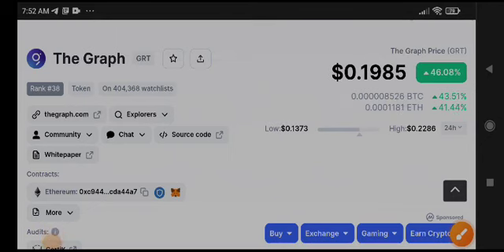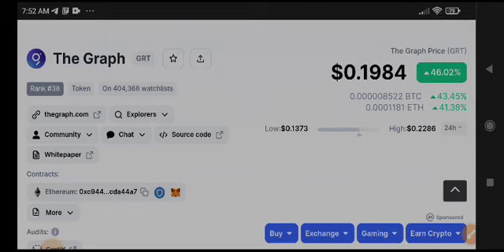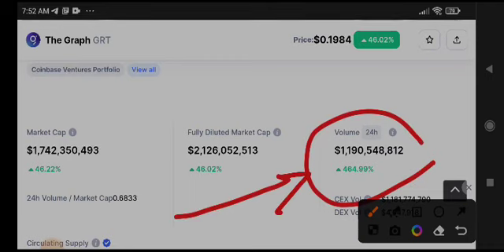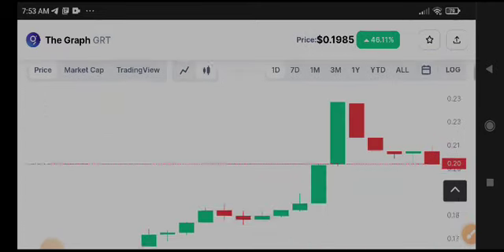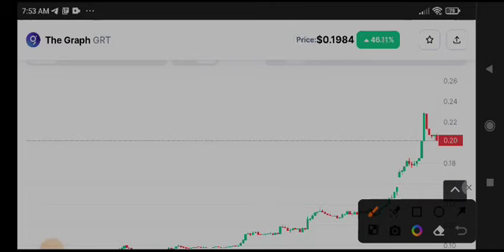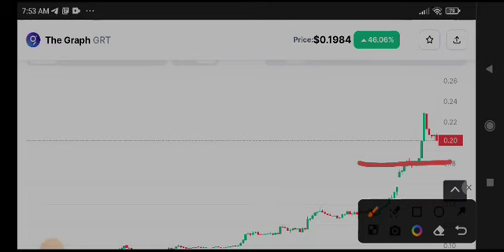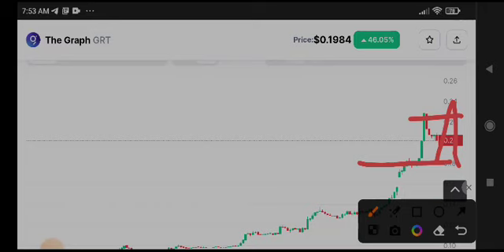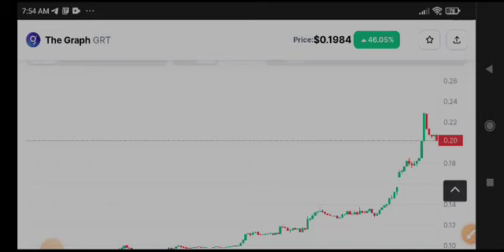GRT Coin Price Prediction! GRT News Today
Queries Solved:
1.  today target
2.  price today
3.  price prediction
4.  token today target